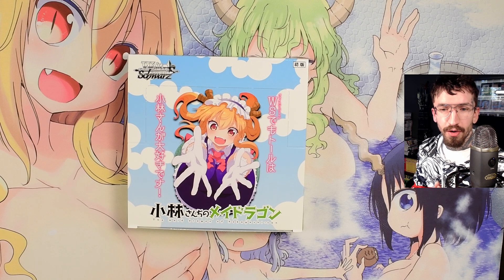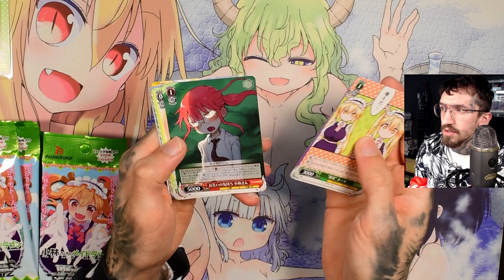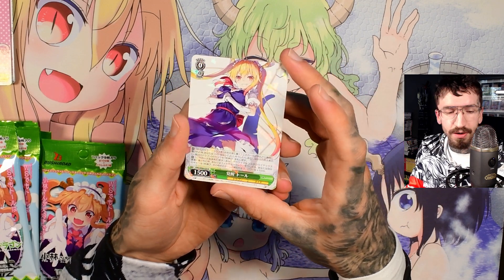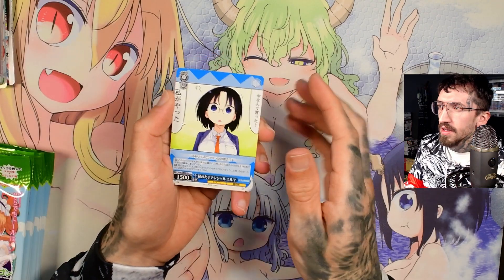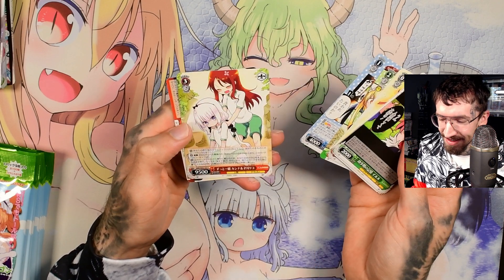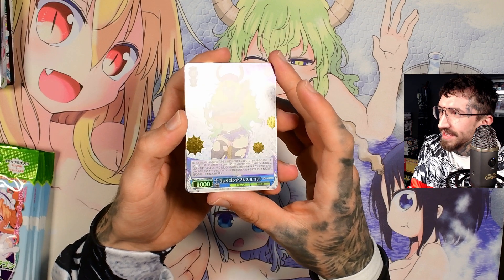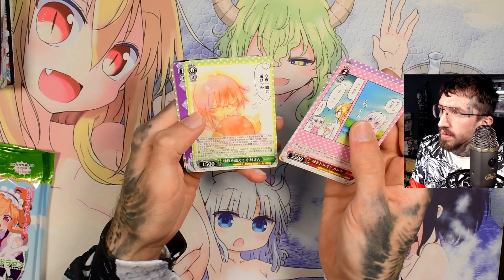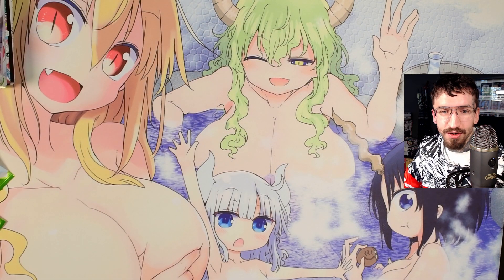Last chance?! Miss Kobayashi's Dragon Maid Weiss Schwarz Booster Box